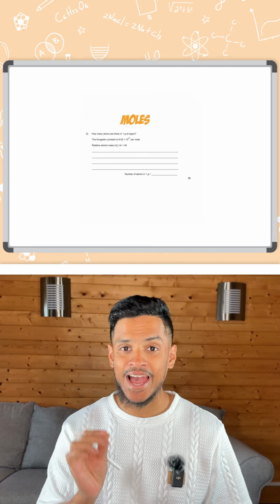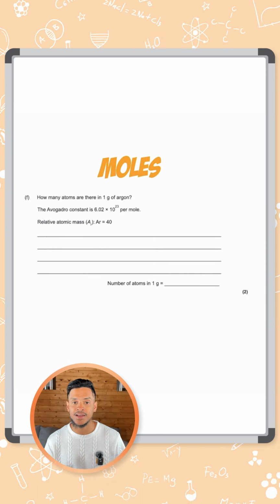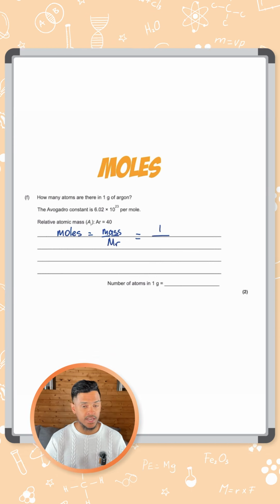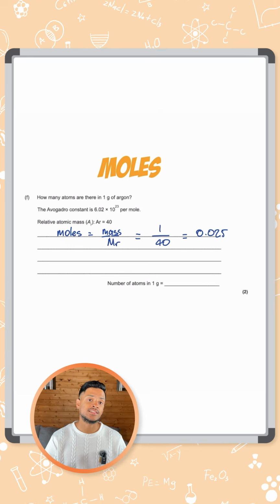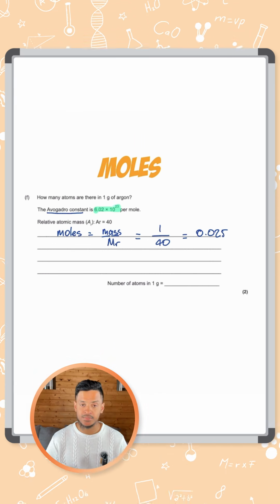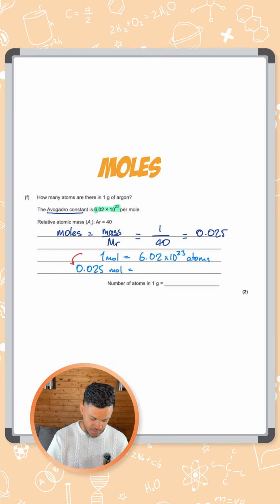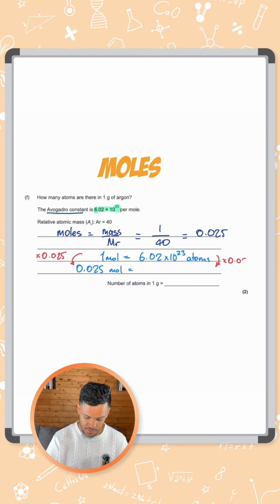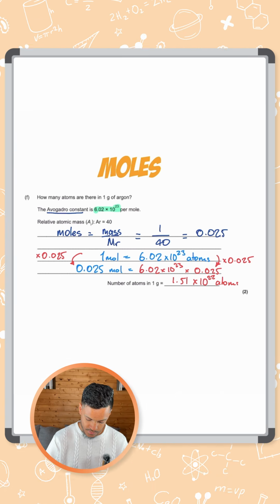GCSE Chemistry: Exam Question | Moles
How many atoms are there in 1 g of argon? 🧮

Avogadro’s constant = 6.02 × 10²³ mol⁻¹, Ar = 40